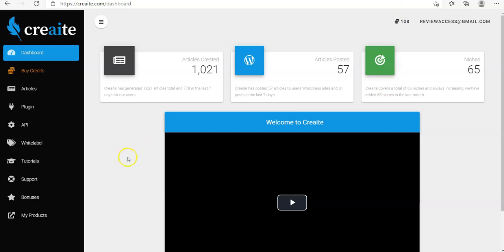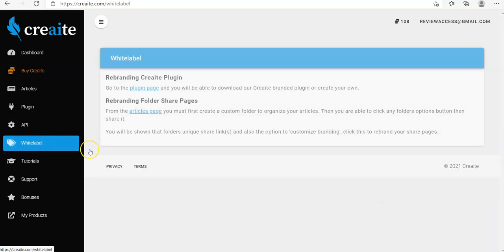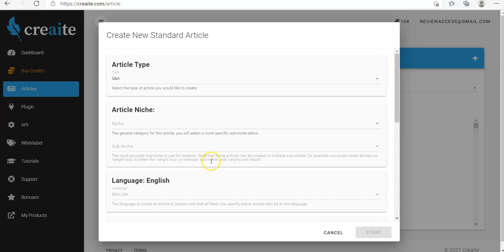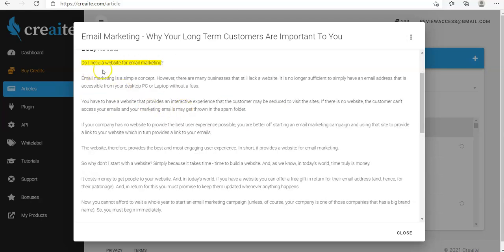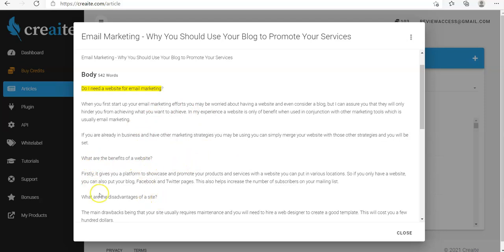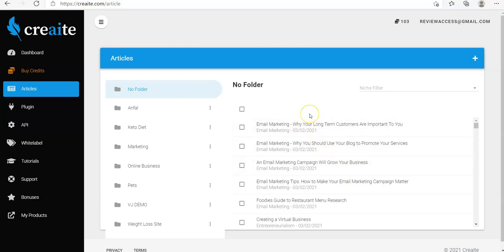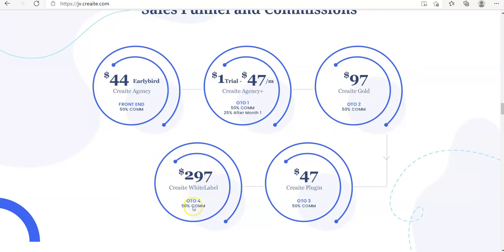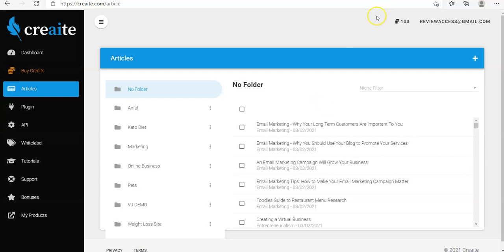Creaite Review - 6.5/10 STARS!!! 😏 [IMPRESSIVE CONTENT CREATOR - CAN GET EXPENSIVE] 🆗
Creaite Review 6.5/10 STARS!!! – Joshua Zamora
Unfortunately, there is no link to the product.

Points about Creaite Review:

• Impressive Content creator
• Sales Page is good
• Too expensive for credits
• Content will need tweaking